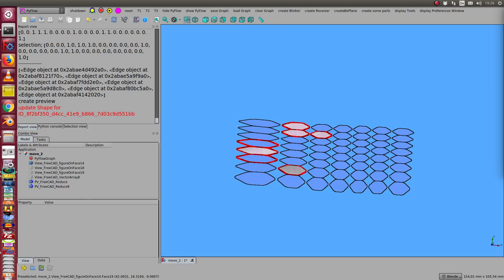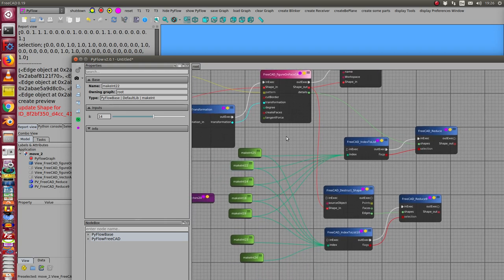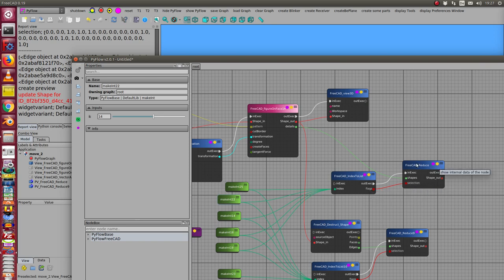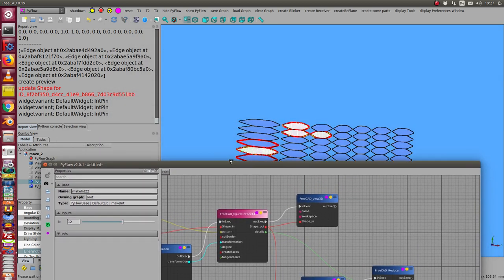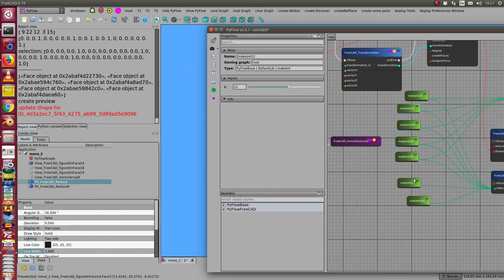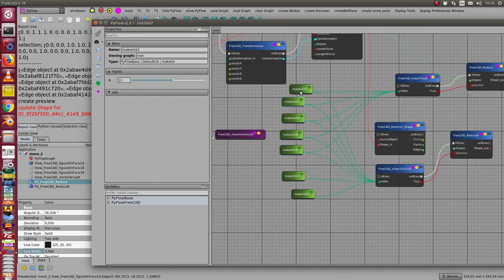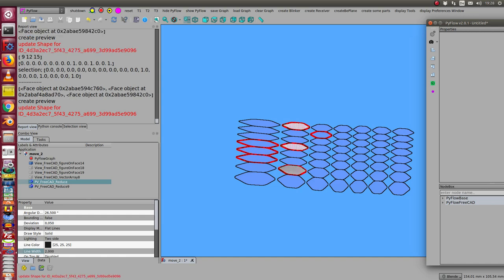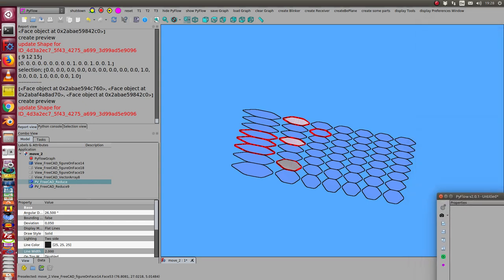culling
get a subset of the shape components